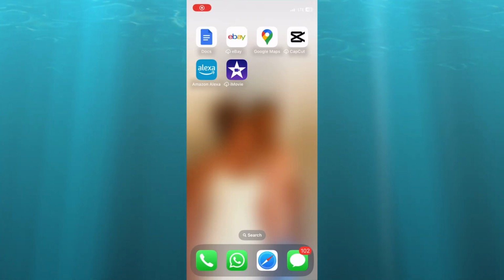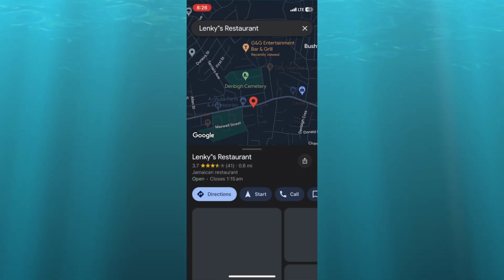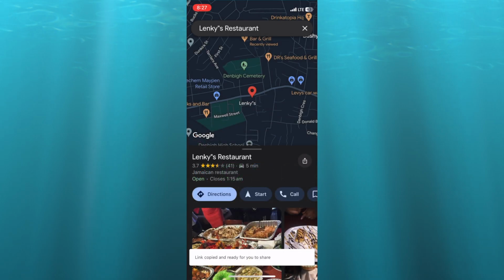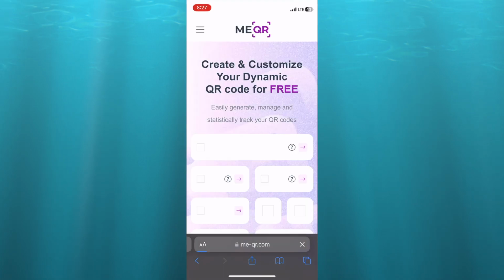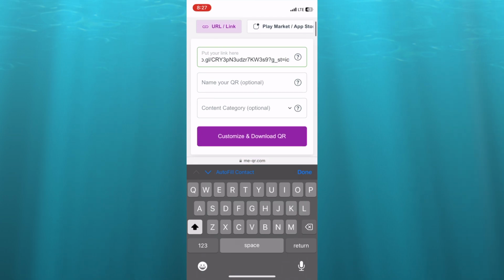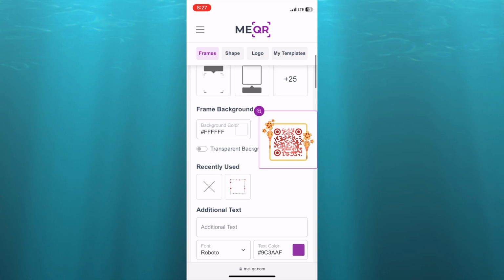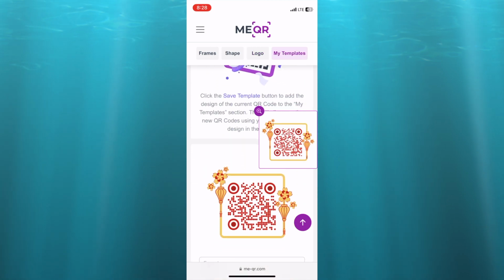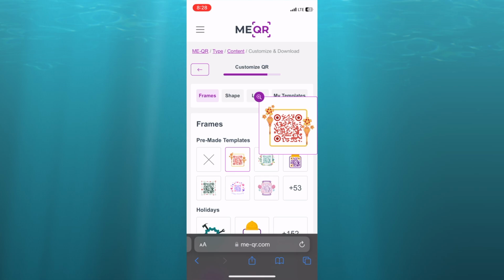HOW TO MAKE QR CODE FOR GOOGLE MAPS LOCATION-FULL GUIDE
In this video I’ll be showing you HOW TO MAKE QR CODE FOR GOOGLE MAPS LOCATION-FULL GUIDE